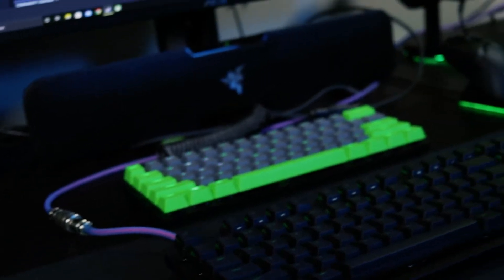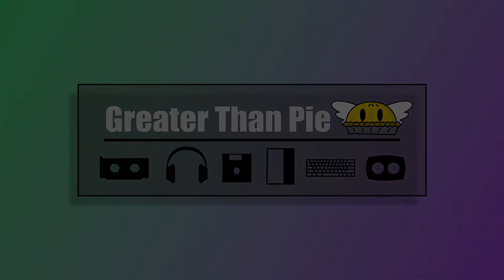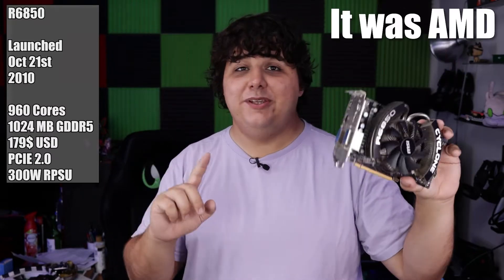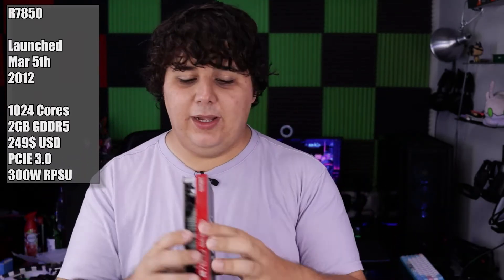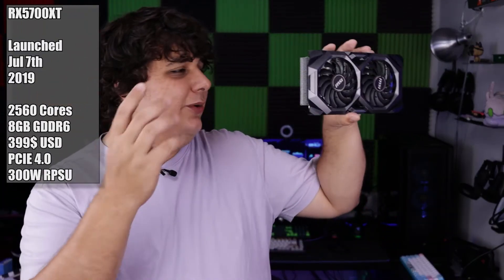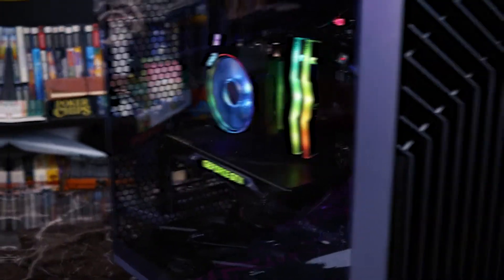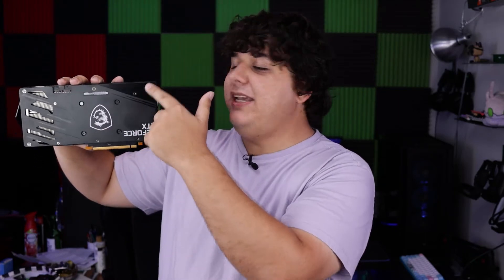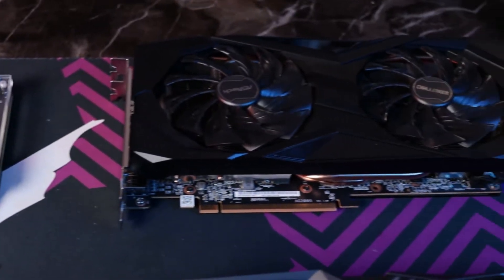What is GPU Sag? How do you fix it?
What is GPU sag. Well simply put it's when your GPU sags. It's a general annoyance of anyone who has a powerful GPU, people with OCD, and those who put pride into there PC builds. Having everything prefect only for an uncreatable amount of sag can be extremely frustrating. So today I am going to introduce you you a couple of solutions and hopefully put your mind at ease about this problem

Amazon Link to My solution

Free Standing

00:00 Introduction
00:55 What is GPU Sag
01:19 Where did this come from
03:52 Is It a problem?
06:02 How do we fit it
11:22 The rest is up to you